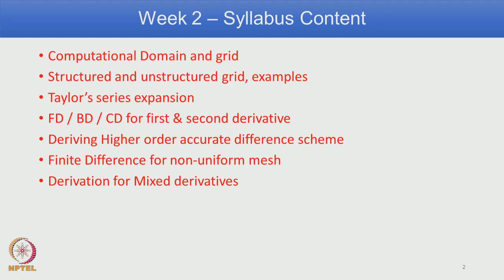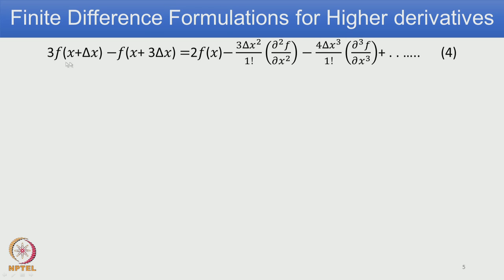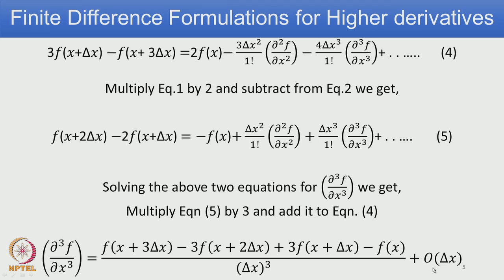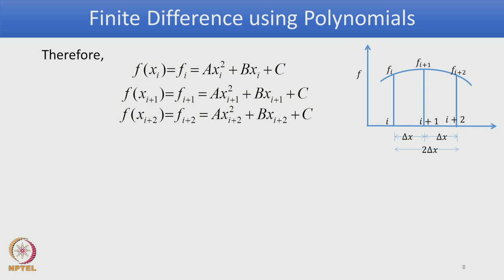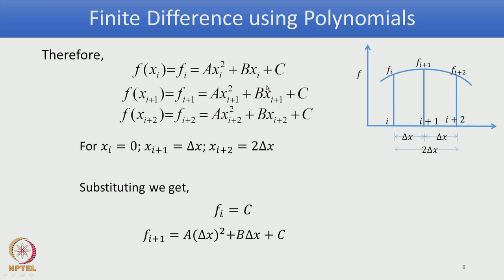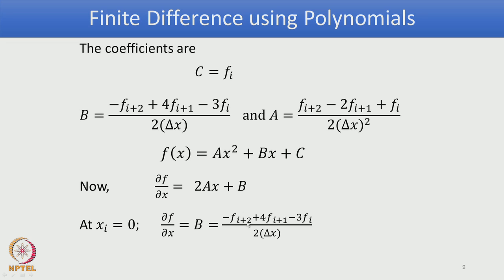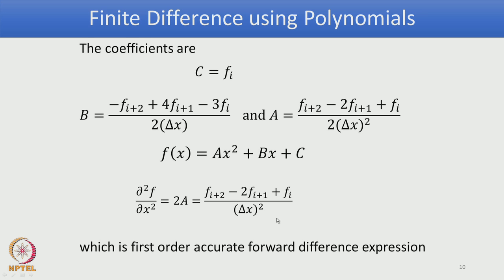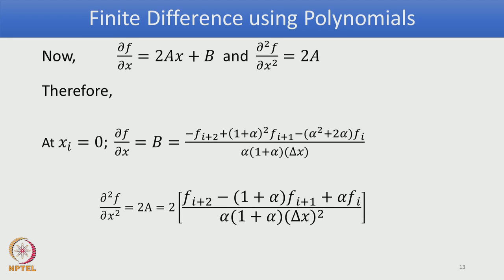Week 2 - Module 5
FD using Polynomials